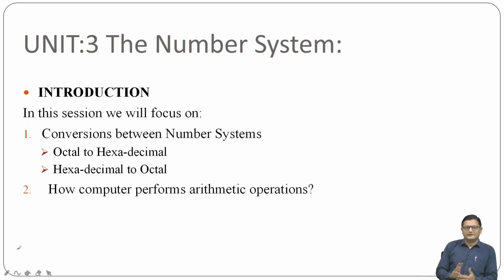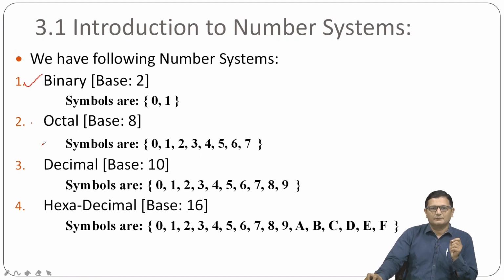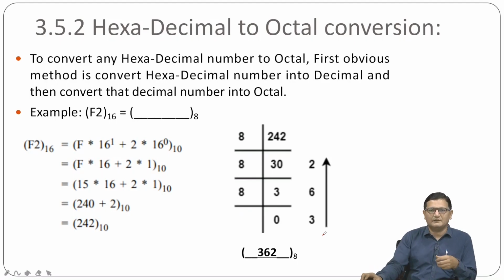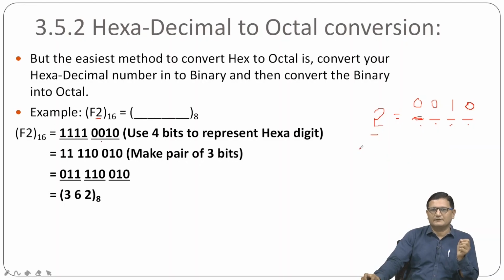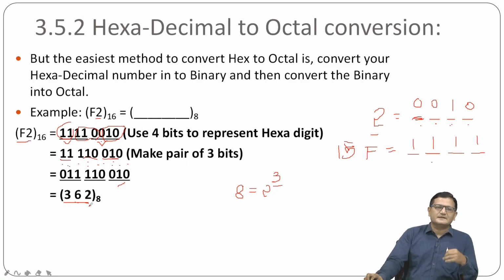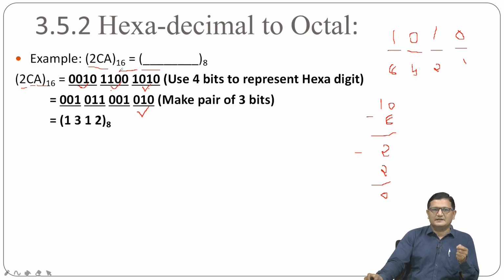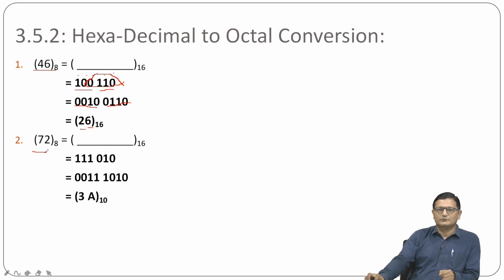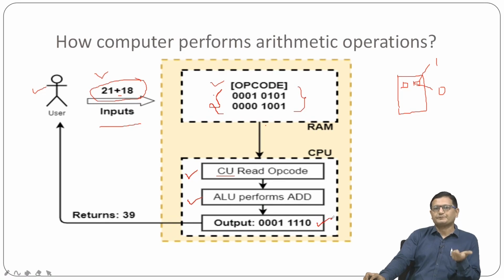BSCCS-103, Block-4, Unit-13 Number System Part-4